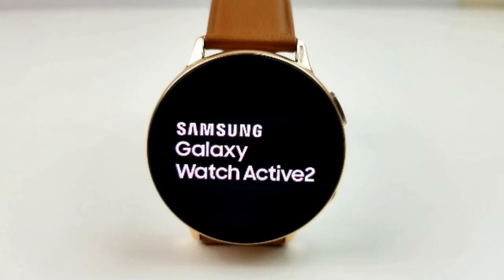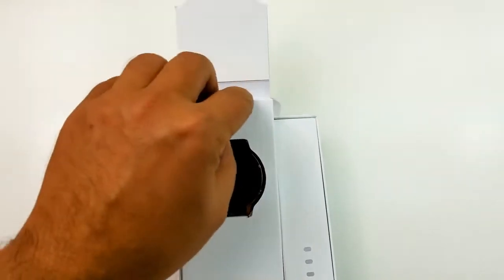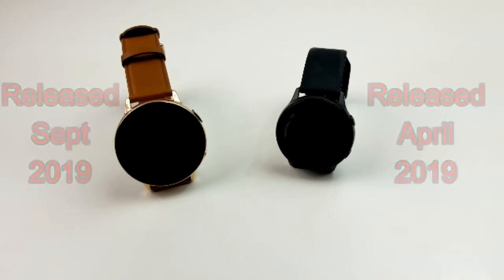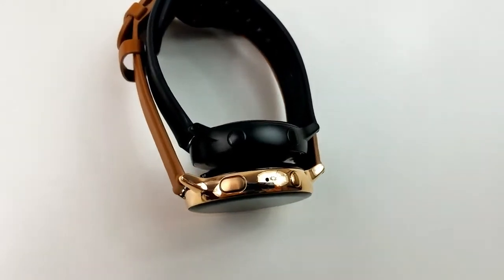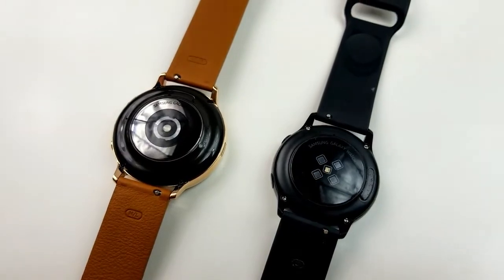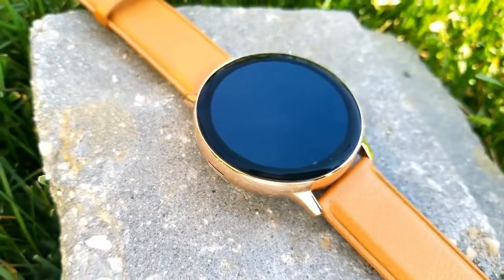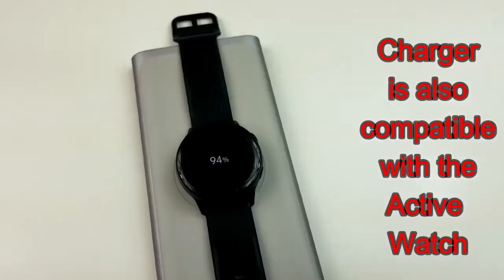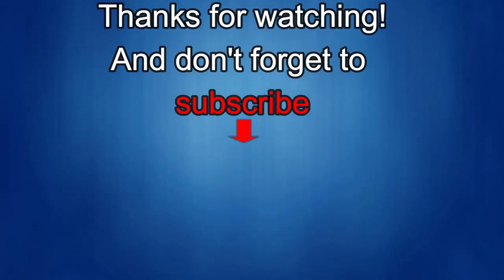SAMSUNG GALAXY WATCH ACTIVE 2 2020- Review | Is it Worth the Premium Price | Jibber Jab Reviews!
Here is our unboxing and review of the stainless steel brown/gold premium Galaxy Watch Active 2!  Is it still worth the price?  Details about it's features and comparison between original Galaxy Watch Active included!

Samsung Galaxy Watch Active2 W/ Enhanced Sleep Tracking Analysis, Auto Workout Tracking, and Pace Coaching (40mm), Aqua Black - US Version with Warranty
US UK

"Samsung Galaxy Watch Active 2 Review - Is it Worth the Premium Price? - Jibber Jab Reviews!